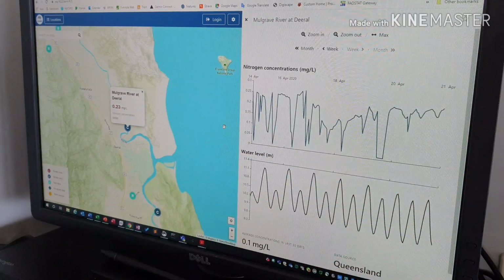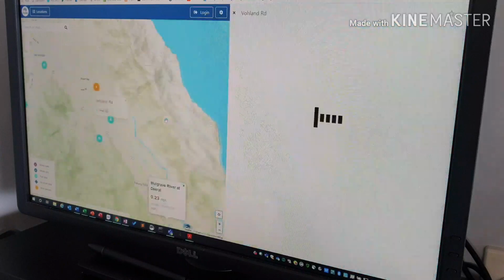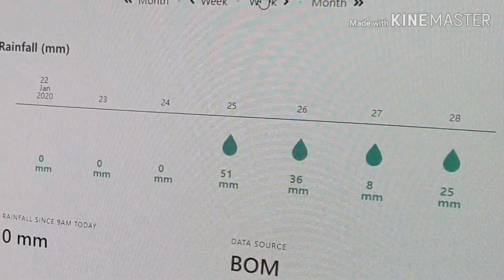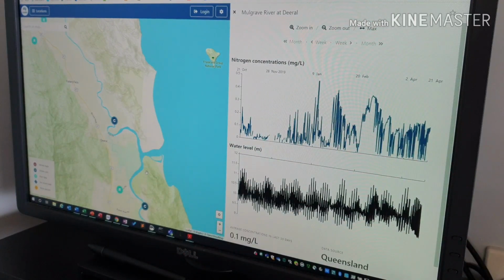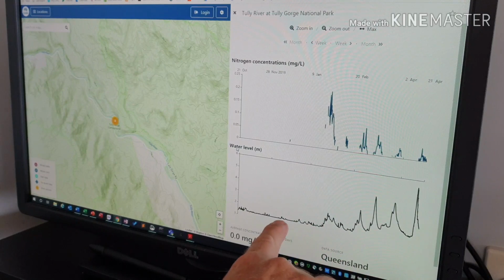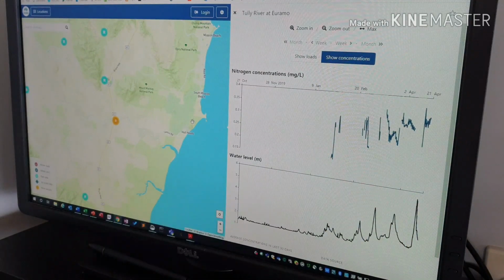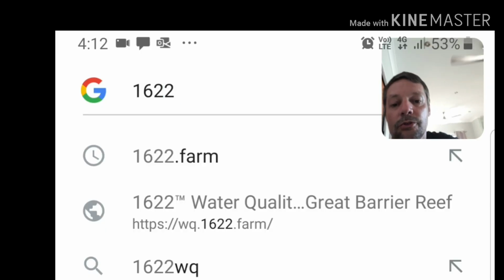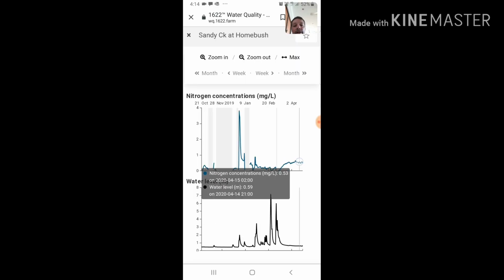Nitrogen runoff: Review of 2019/20 wet season through 1622.farm web app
Introduction to using the 1622TM Water Quality web app to view nitrogen runoff information from the Wet Tropics of Queensland from the 2019/20 wet season.